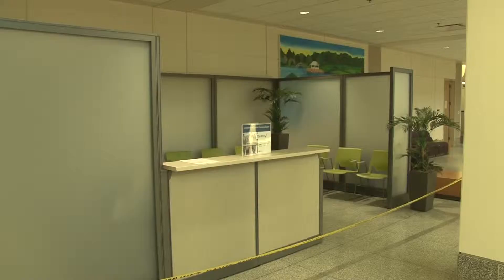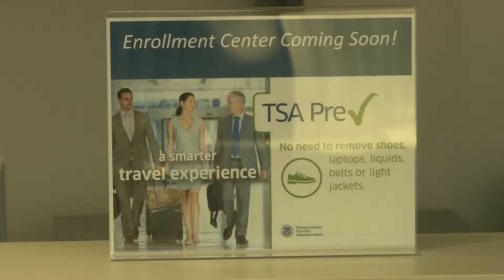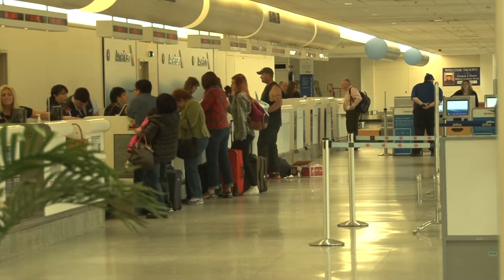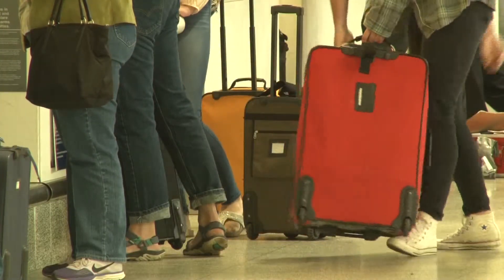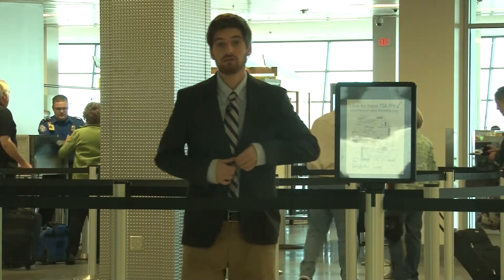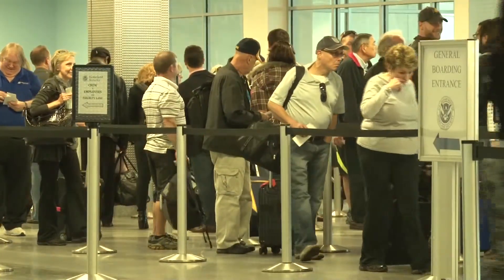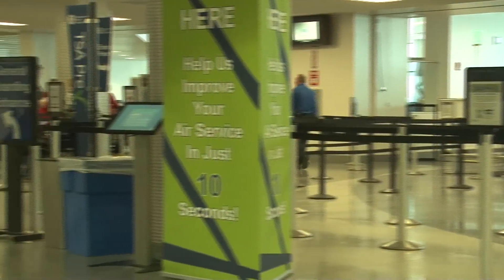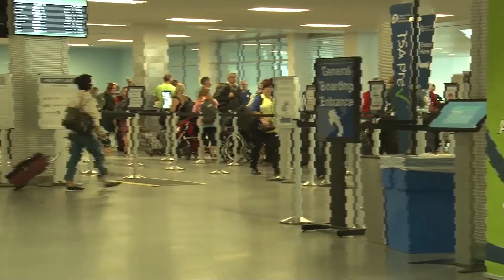TSA PreCheck Enrollment Center Installed at Hancock Airport